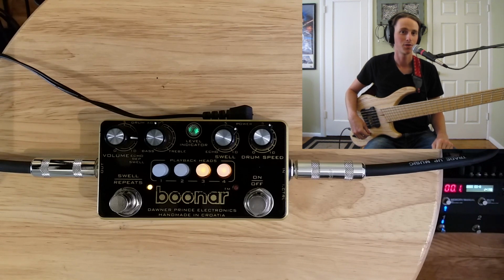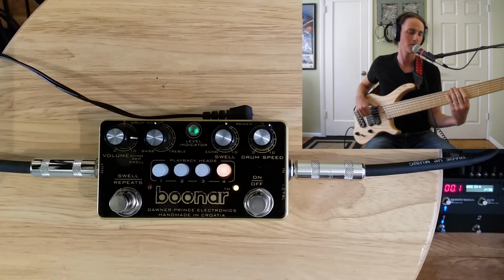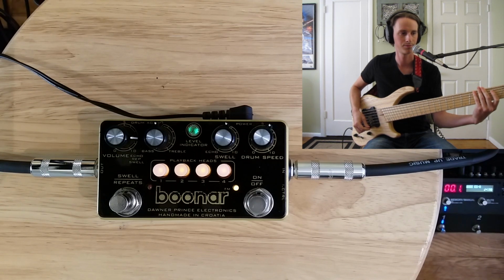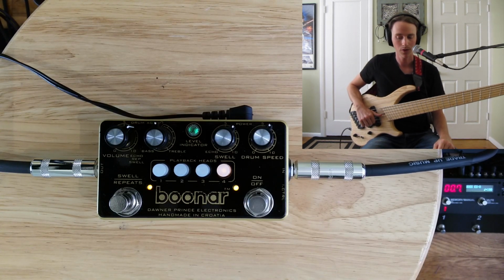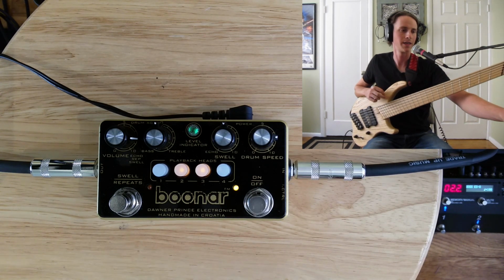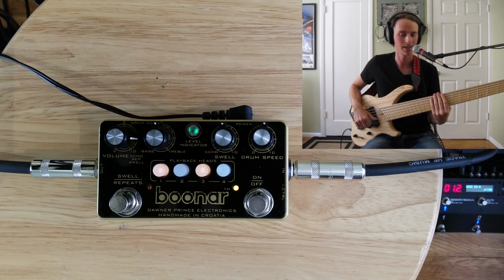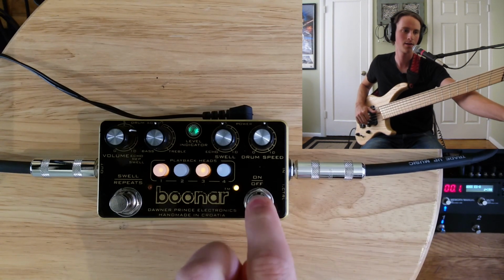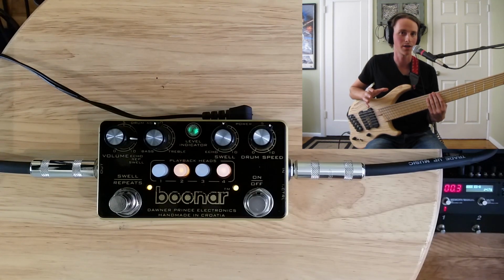Dawner Prince Boonar - Bass Demo (Binson Echorec sound in a tiny package)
The Binson Echorec is one of my favorite effects of all time. The Dawner Prince Boonar is an amazing emulation of the classic Binson. The Boonar gives you control of all 16 possible playback head combinations, along with a second stomp switch to engage that lovely swell mode that the original Echorec had. The guys at Dawner Prince really did an amazing job with this one.

Bass used: Dingwall ABZ 6 String

Other effects used: Boss OC-2, Source Audio Aftershock, Electro Harmonix Hog 2, Iron Ether Xerograph Deluxe, and Strymon Mobius